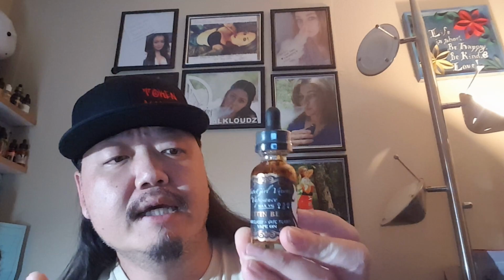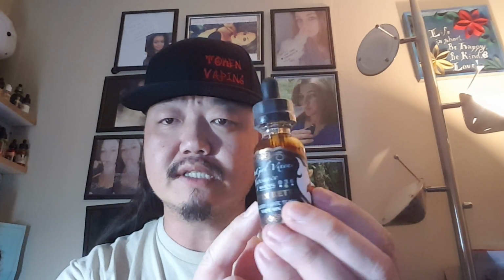VapeGirl Vixens - Nuttin Betta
Based in MA. this clean room made flavor with a unique aerated/steeping process will definitely make you feel important with it's rich and abundant flavor and solid clouds.  3 nic options, 2 bottle sizes, safety sealed, child safety capped, warning and ingredient labeling all round out the top shelf premium quality of this line.
Flavor Reviewed-
Nuttin Betta- Peanut Butter and Chocolate, Graham Cracker background with just a hint of Banana Cream